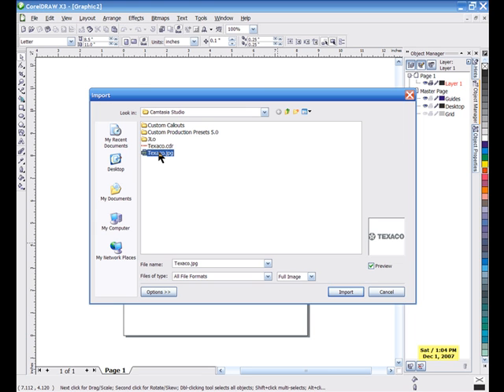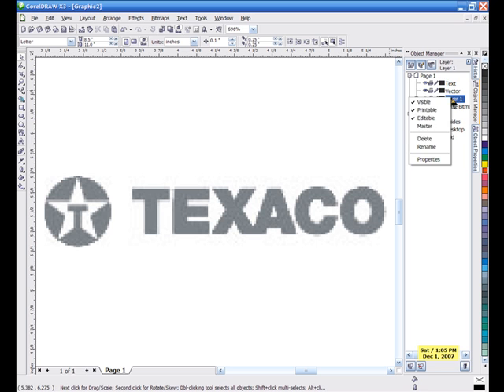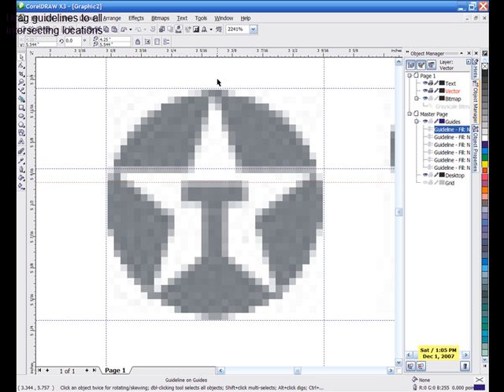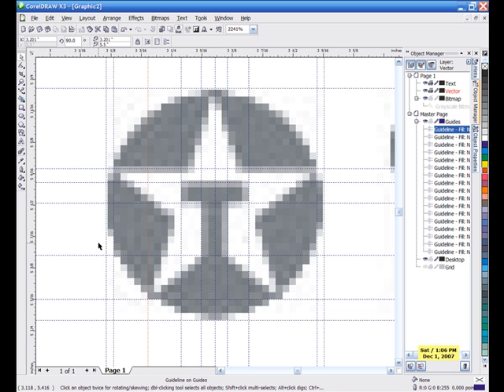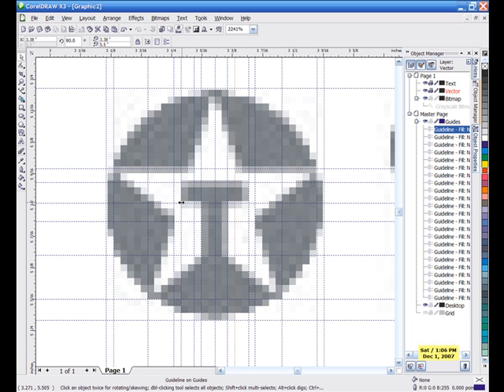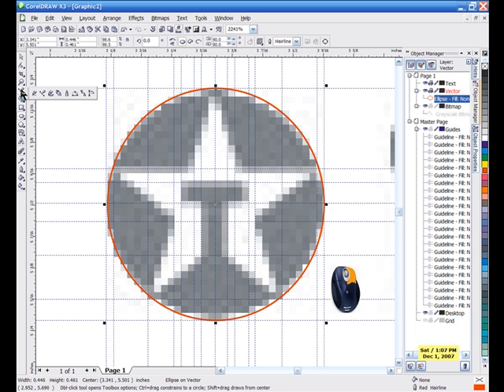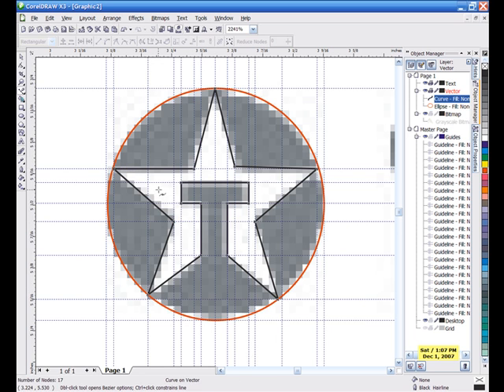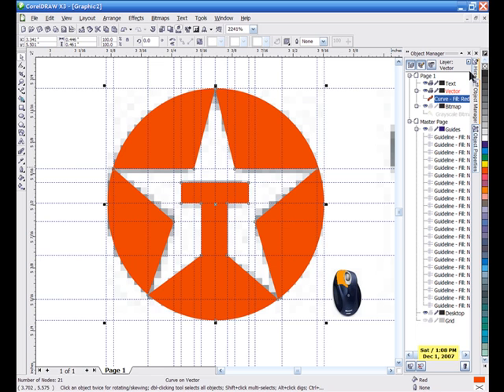Convert Bitmap to Vector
How to produce a quality vector image from a scanned bitmap? Follow this step by step procedure on how to manually convert a btimap to vector image.